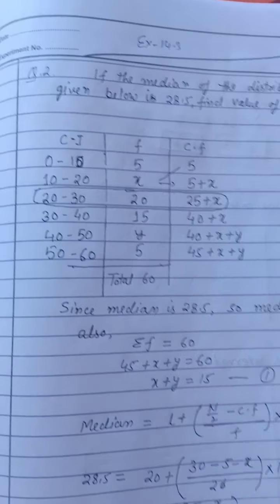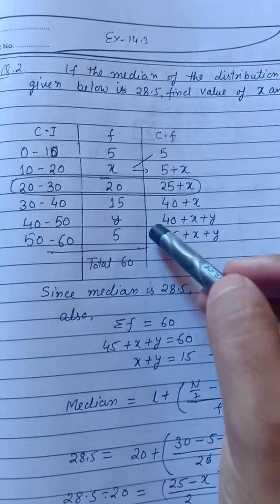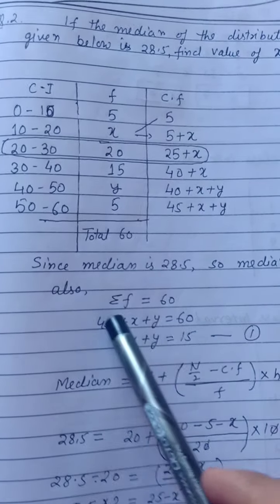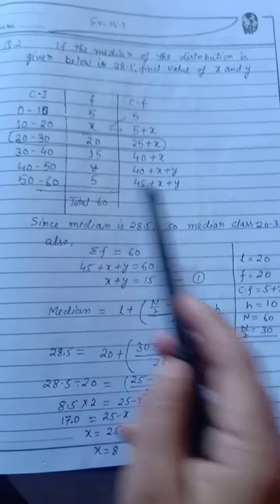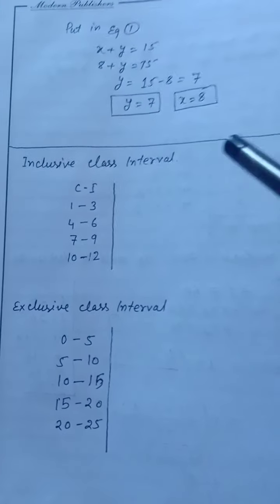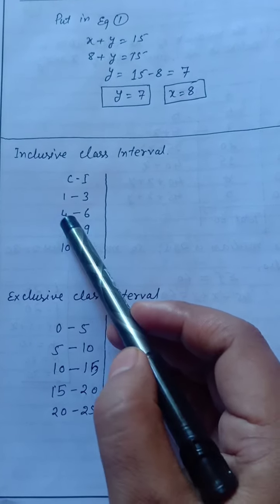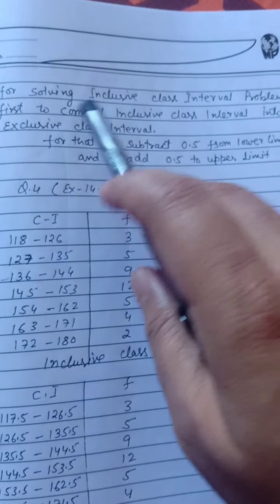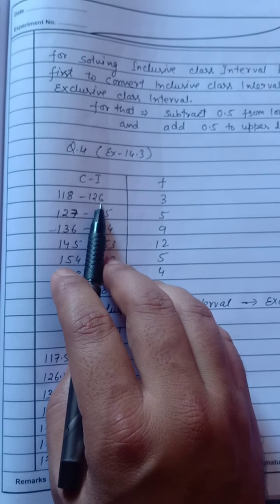Ex 14.3 class 10